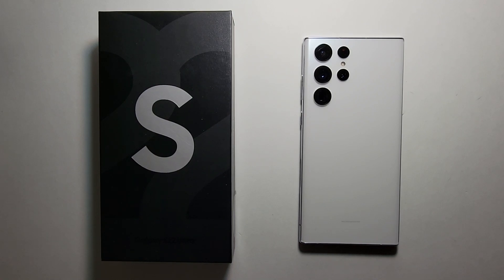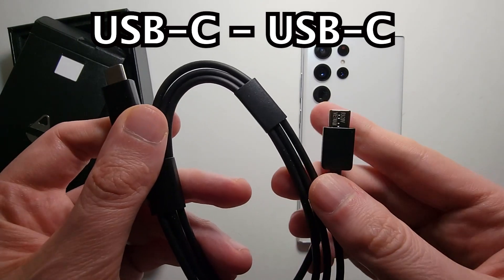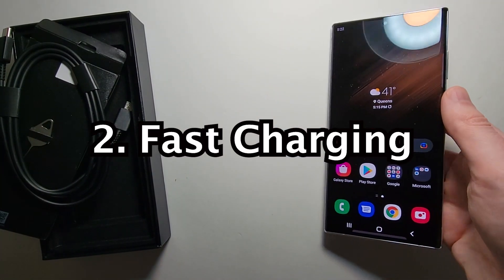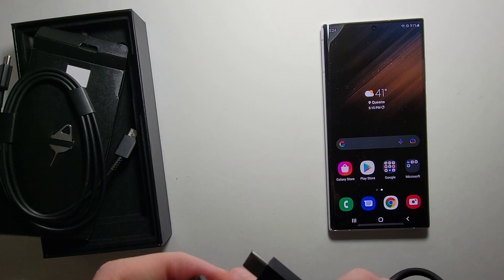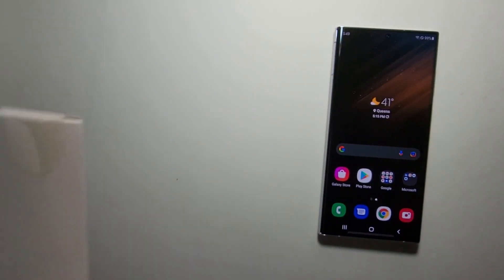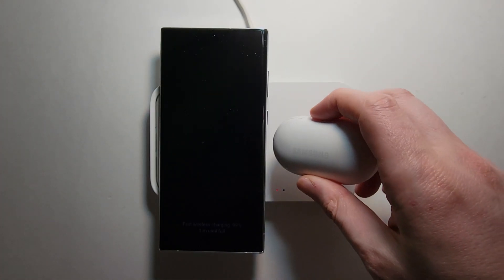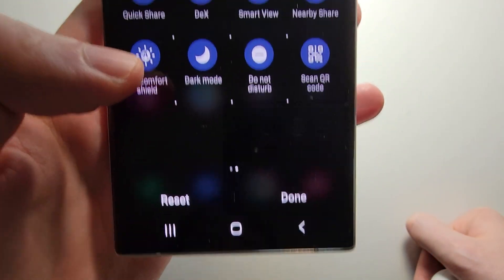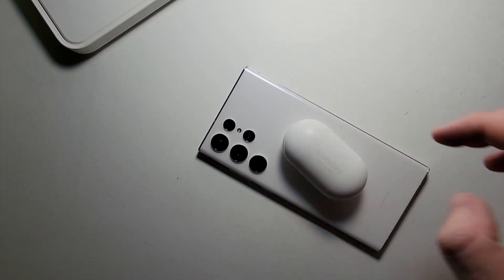How to Charge & Reverse Charge Samsung Galaxy S22 / S22+ / S22 Ultra 5G (No Power Adapter in Box)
How to charge, fast charge & wirelessly charge Samsung Galaxy S22, S22 Plus or S22 Ultra 5G, and how to reverse charge Qi earbuds, watches, etc.
Samsung 45W USB-C Super Fast Charger Amazon US (paid link)
Samsung 15W Wireless Charger Duo Amazon US (paid link)
The above are 2 options, but you can also use an old USB-A adapter with a USB-C cable, or various other ways to charge.